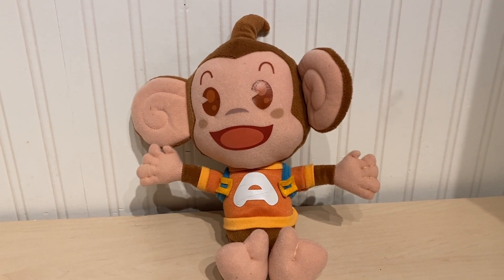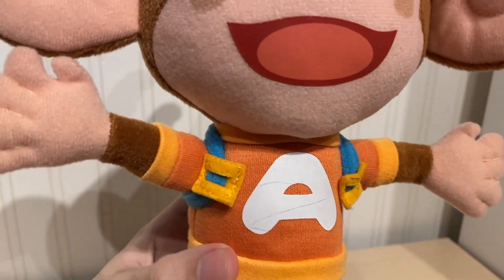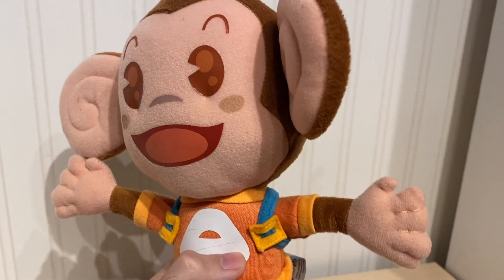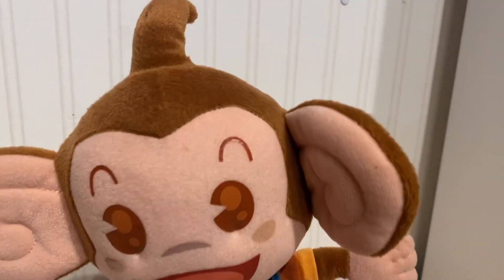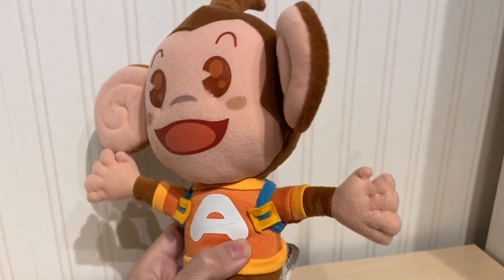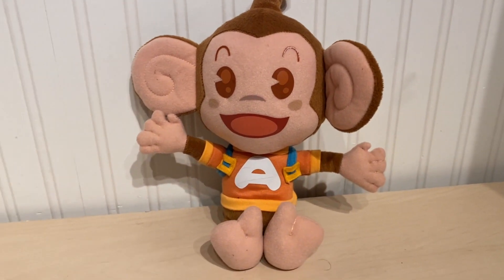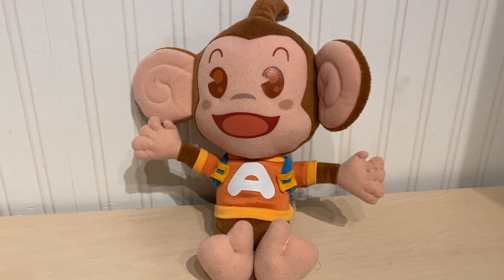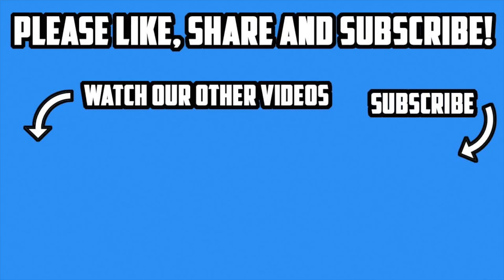AiAi Plush Review!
Hey guys here is a full review of Sega Prize Europe's AiAi from Super Monkey Ball.